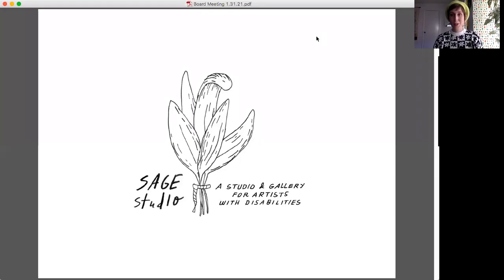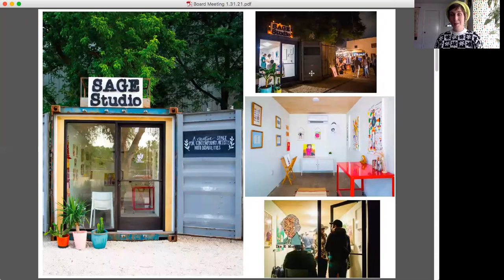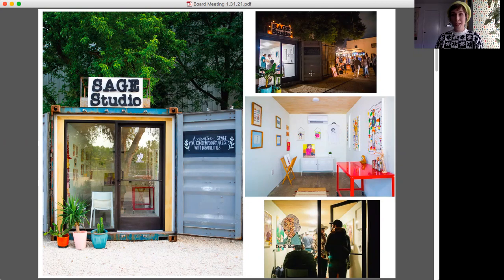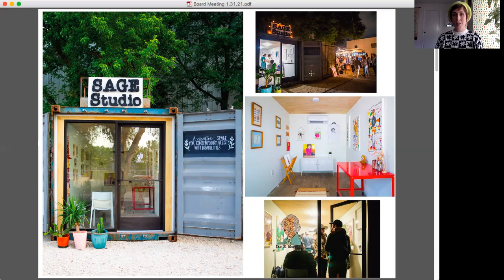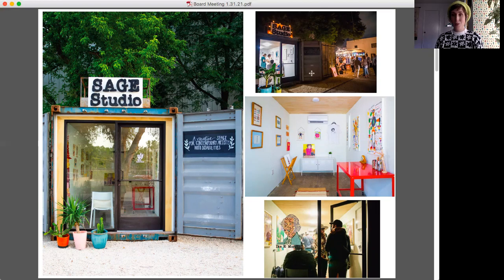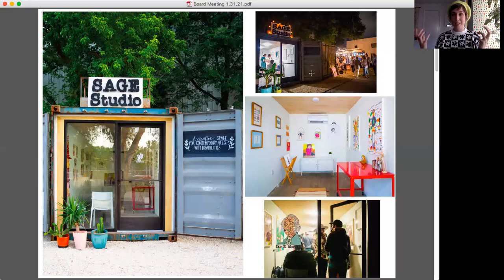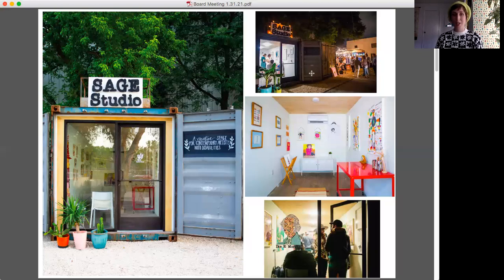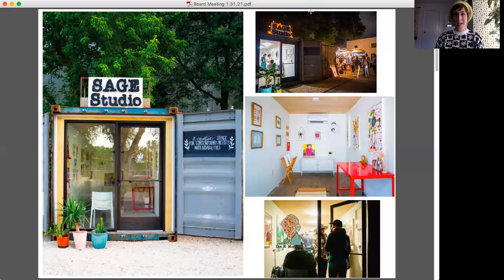MSU Visiting Lecture Lucy Gross Pt. 1